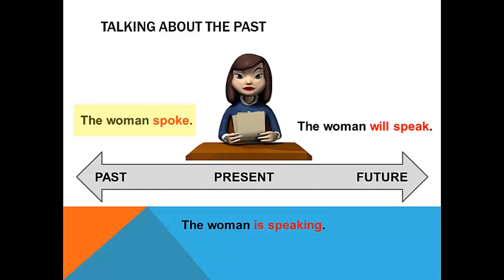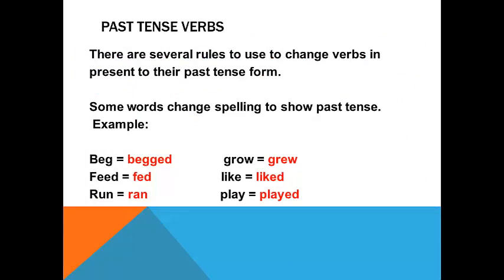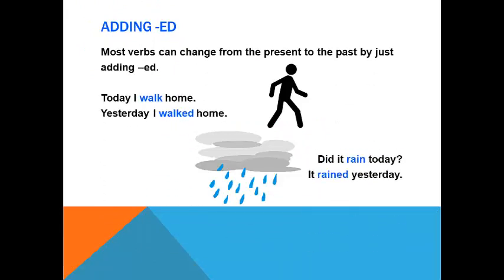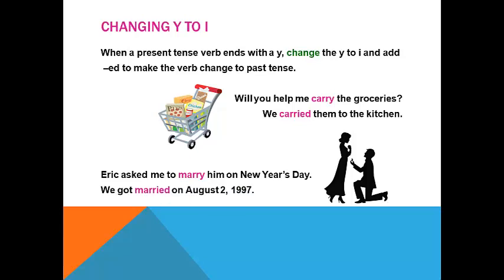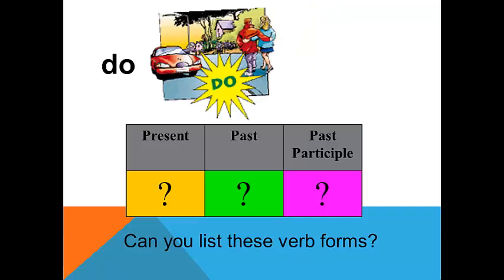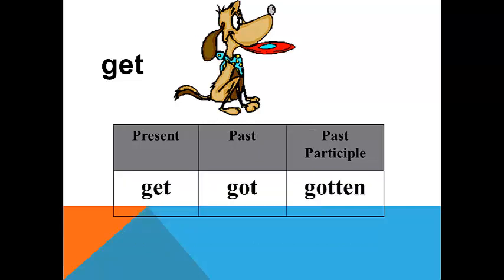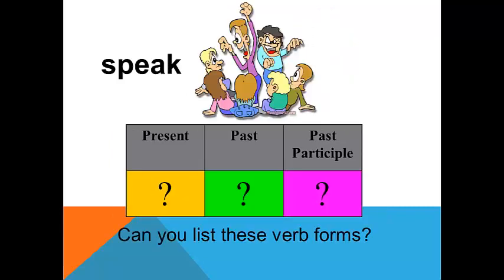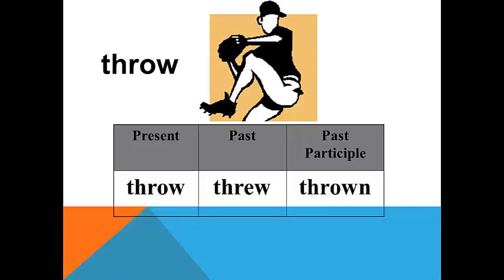Unit 1 Lesson 2 4to medio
Paulina Carcamo
Teacher of English